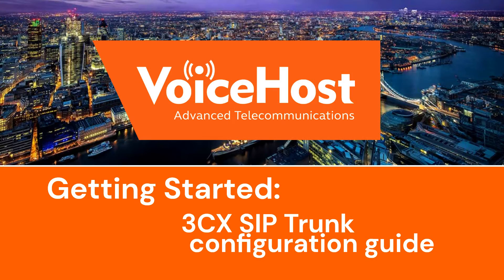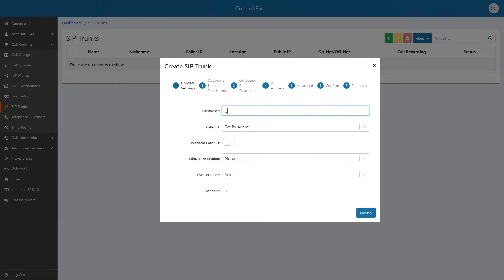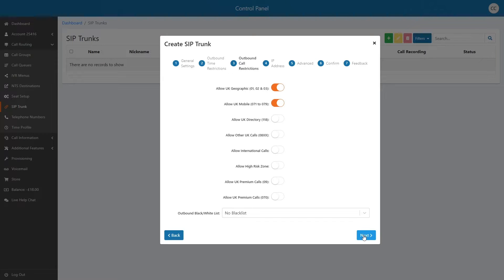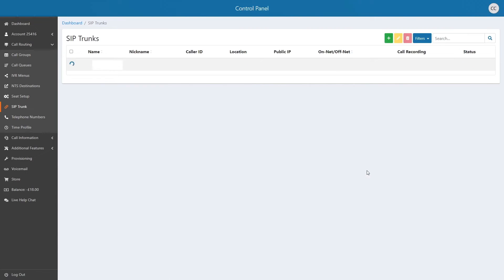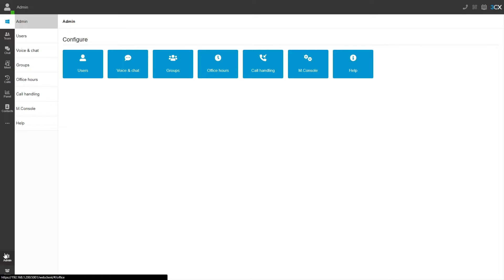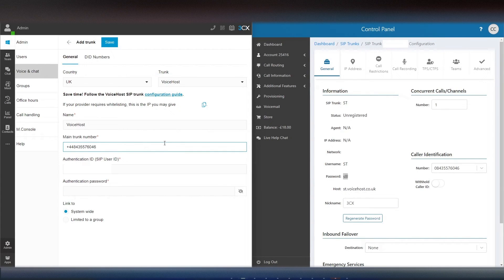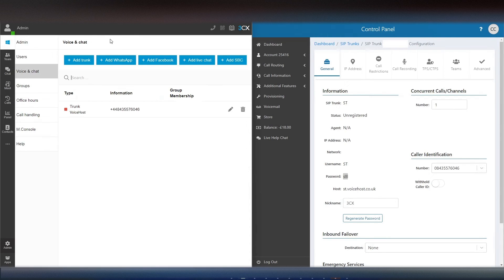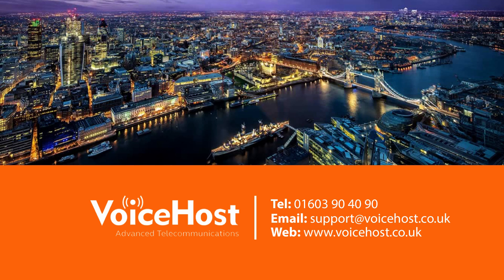3CX SIP Trunk Configuration Guide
In this video we will walk you through the steps of setting up a 3CX PBX with a VoiceHost SIP Trunk.